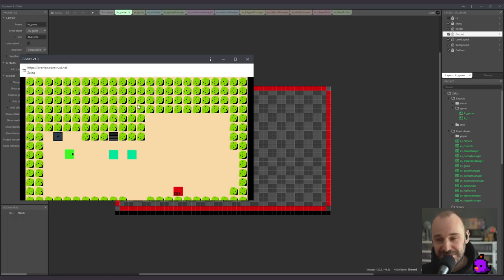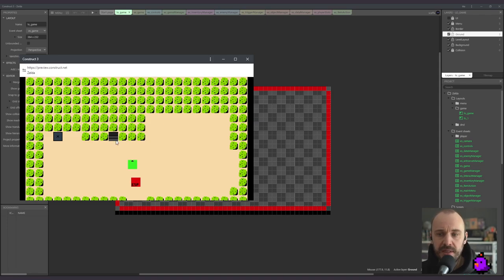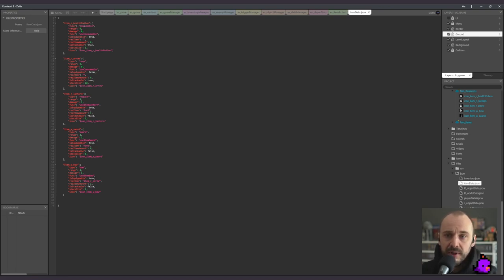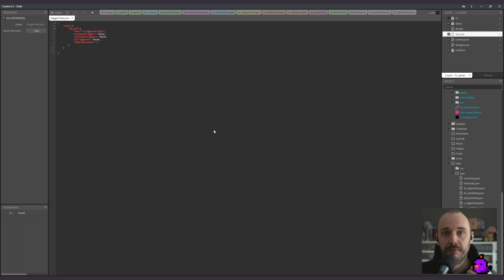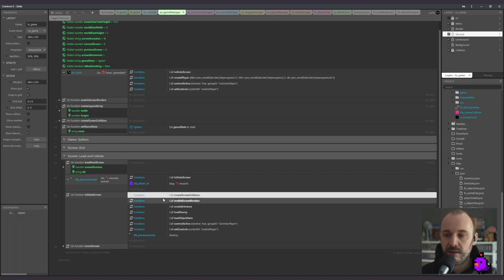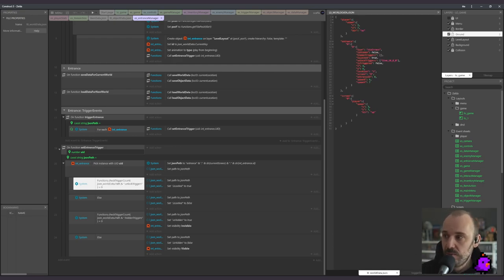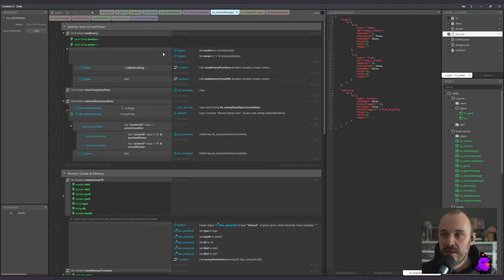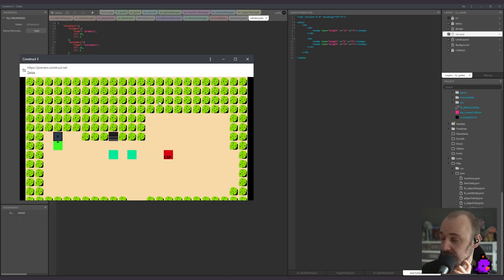A Zelda Like Prototype in Construct 3 - Development Update: Part 1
Lets find out if we are able to build a traditional Zelda game in Construct 3.